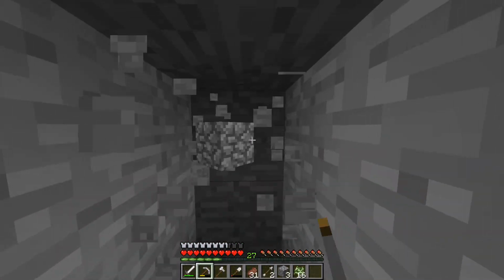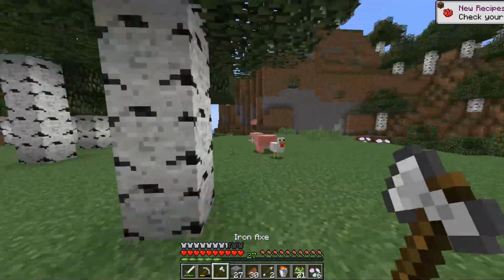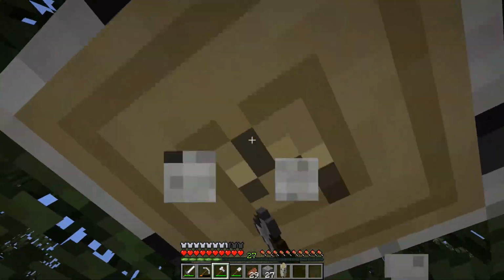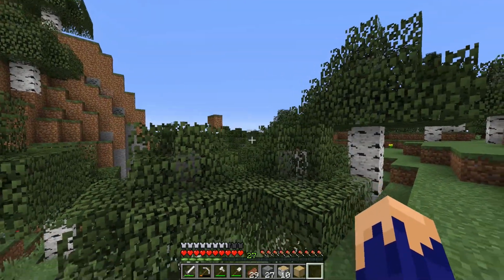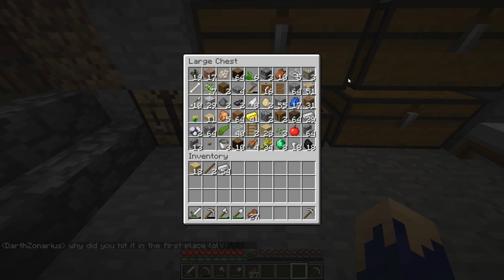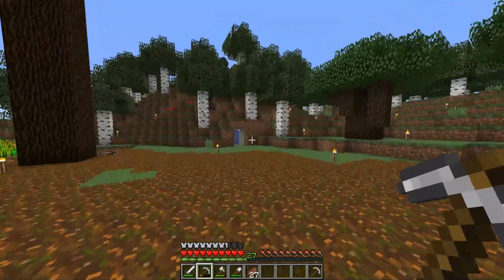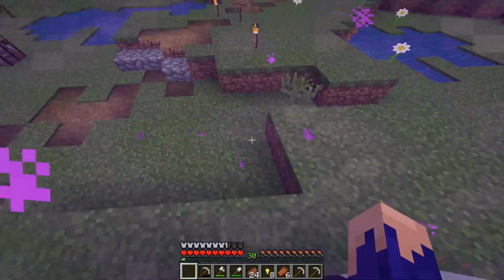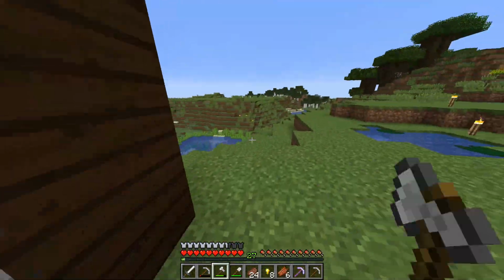OmniCraft | SMP | Episode 1 - New Server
Welcome To Another Minecraft Series
Wooo?

This time I am actually on an active server with about 15 people as of uploading this episode.

We are OmniCraft a Reddit found server.
This is our story

I will be streaming this server every Monday at 10:00 PM EST stop by have a laugh and leave unnoticed.